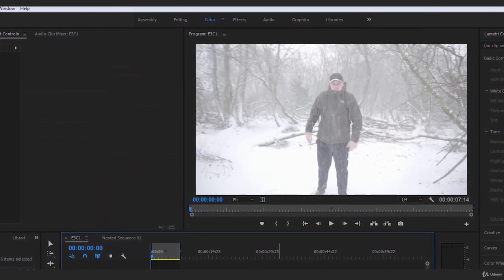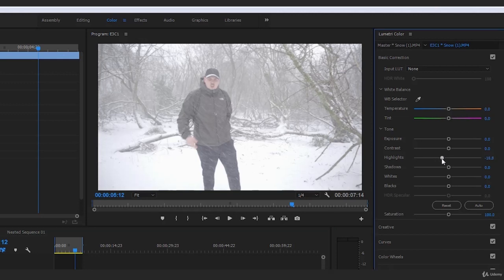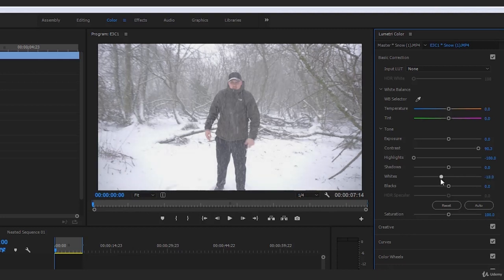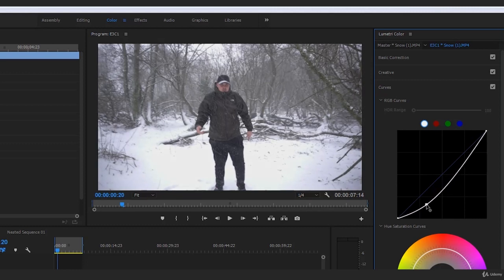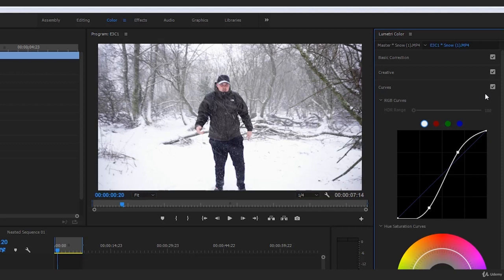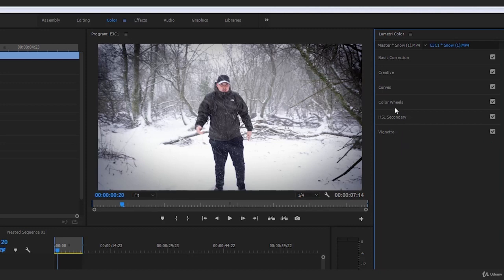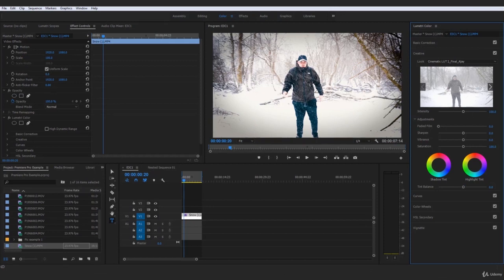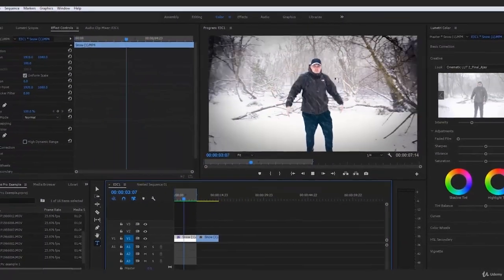8 EXERCISE Create A Cinematic Color GradeCorrection